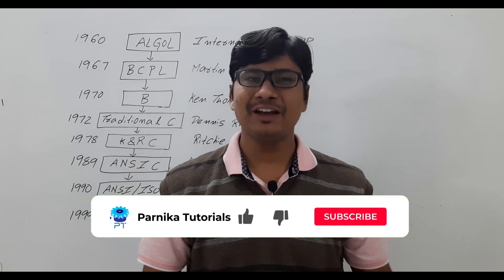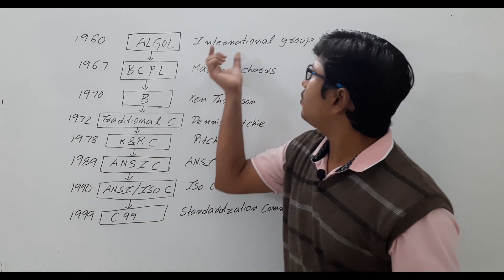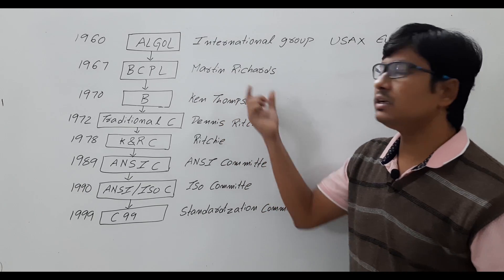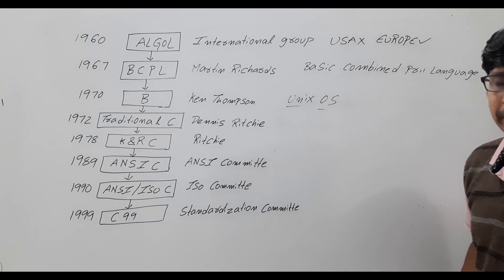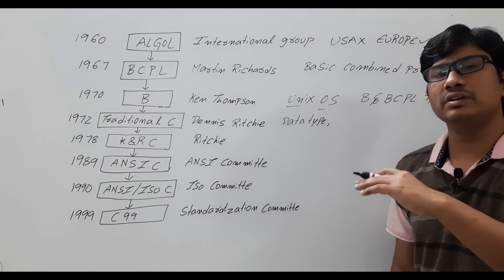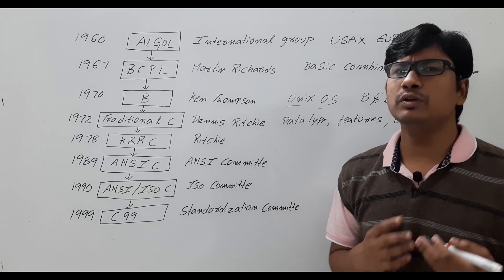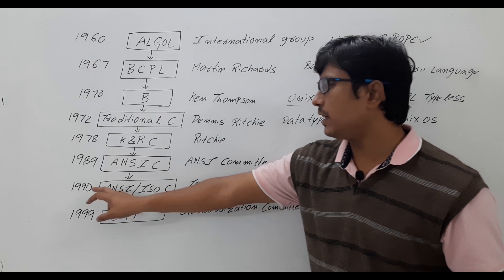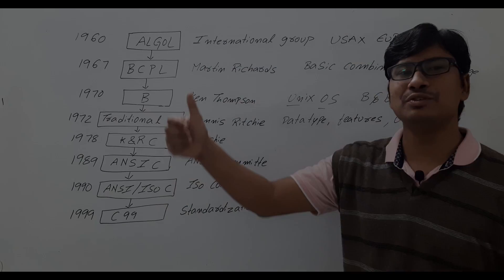L 7: HISTORY OF C LANGUAGE | GATE CSE LECTURES | C PROGRAMMING LECTURES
In this video, I have discussed history of c language
To get the regular updates: